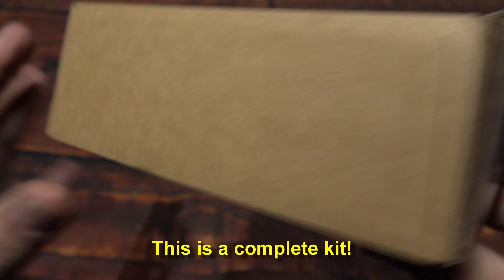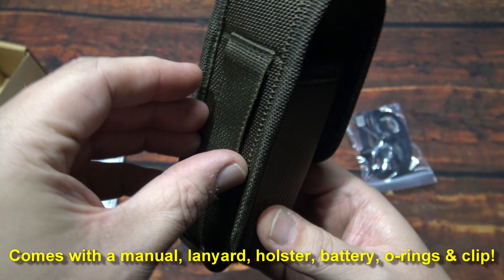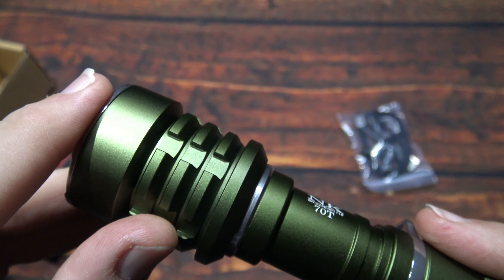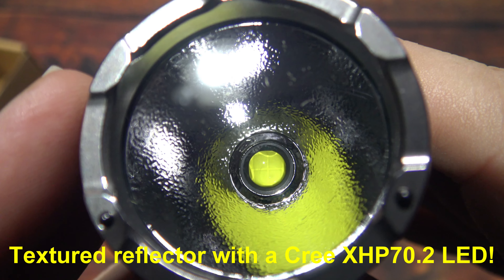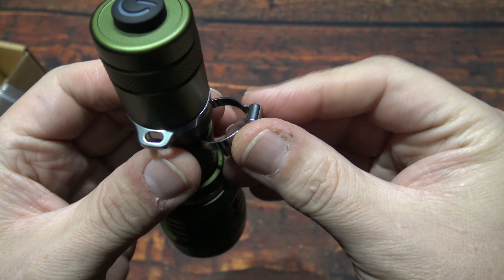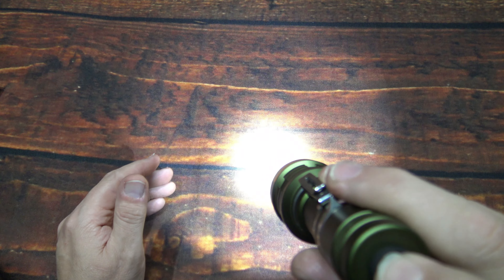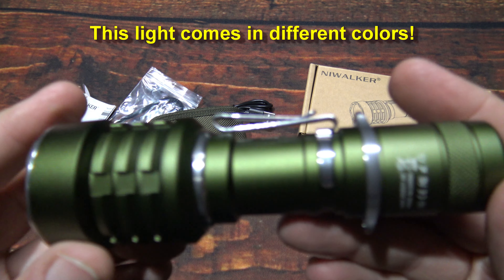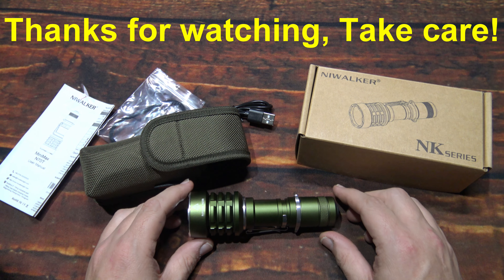NIWALKER N70T Flashlight Kit Review! (3500 Lumens, Cree XHP70.2 LED)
Here is the new NiWalker N70T flashlight kit. Sporting the world-famous Cree XHP70.2 LED for a very nice combination beam performance. The only weak point of this kit is the holster belt loop. The UI is simple, but you have to turn off the light once you choose a level you want. The USB Type C charging system is a plus. You can only run unprotected cells in this light. Love the Amy Green that was sent to me, but they come in black as well. The strike bezel and the rest of the light looks are aggressive. This light has a very nice, solid and rugged build quality. They ship worldwide!